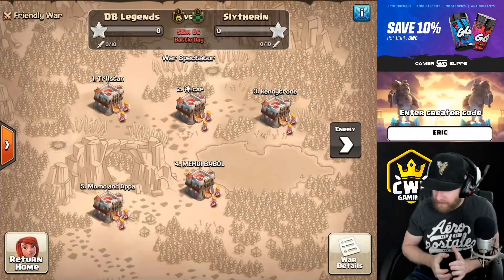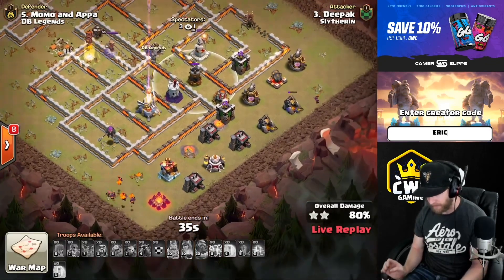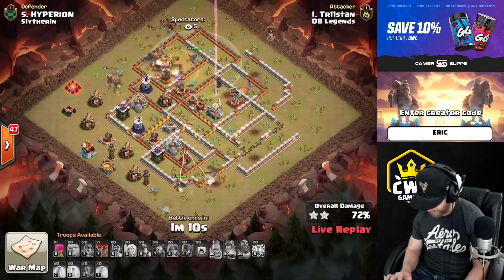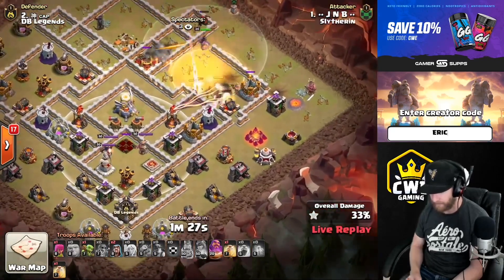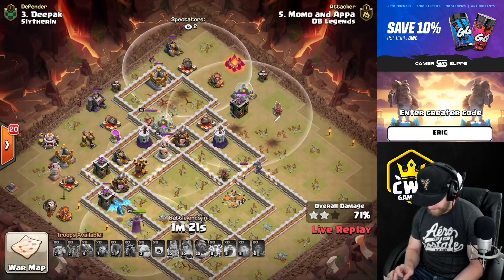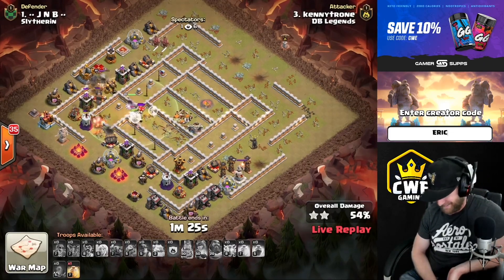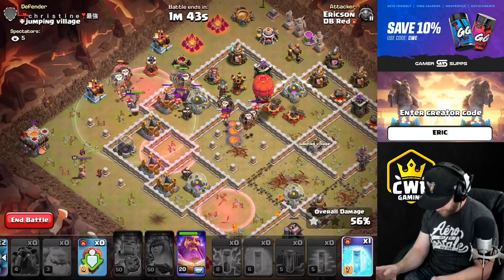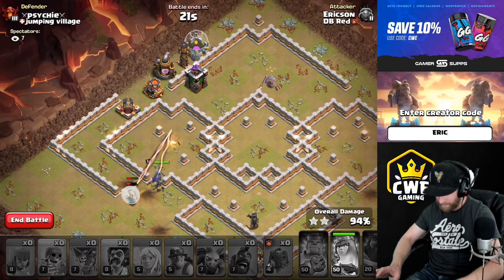Use WITCHES if you DON’T HAVE SIEGE BARRACKS! TH11 Hog Miner Hybrid Attack Strategy | Clash of Clans